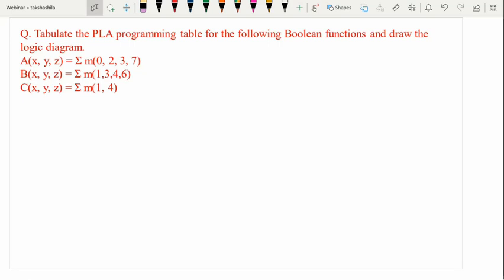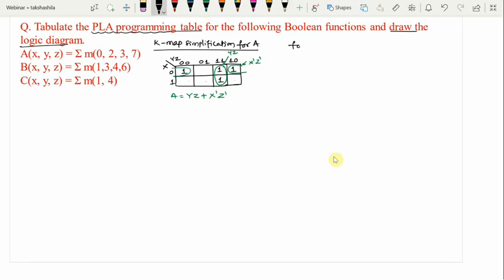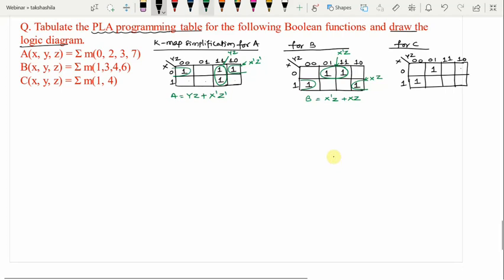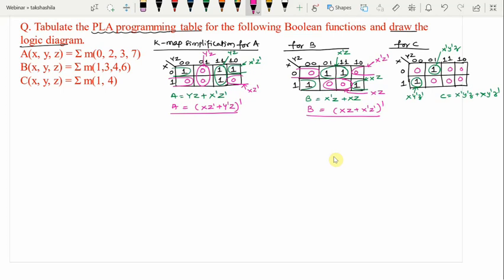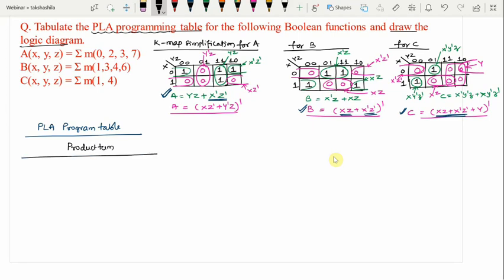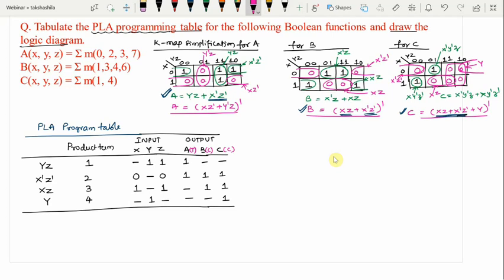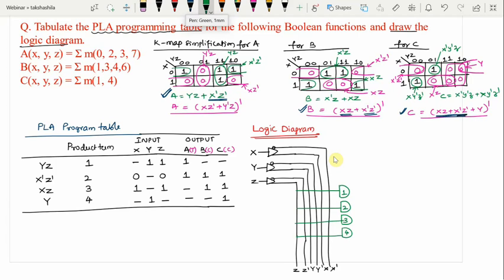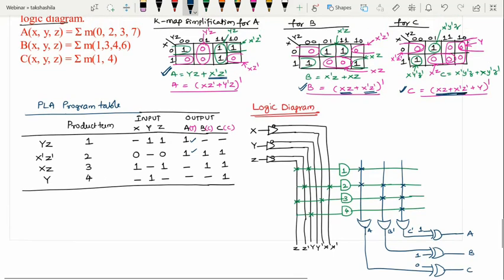PLA Example Problem and It's Detailed Solution ...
Easy and Effective understanding of the PLA problem